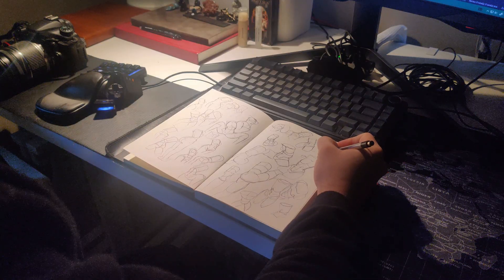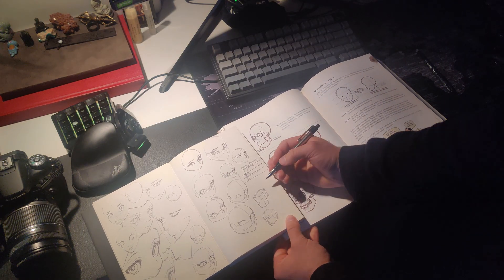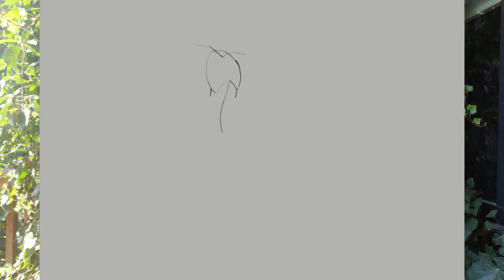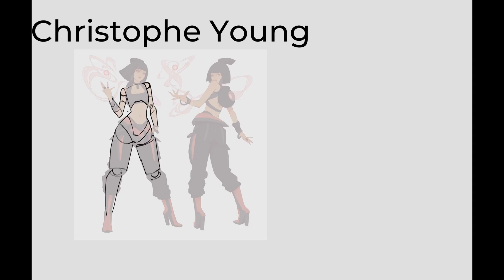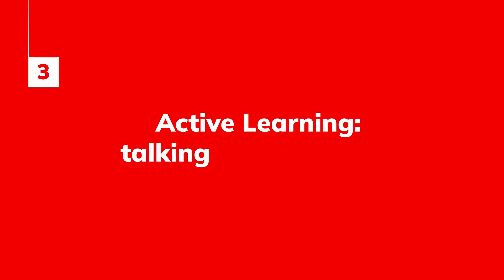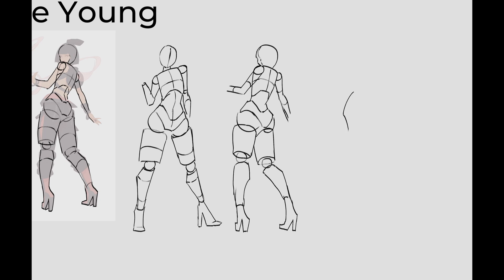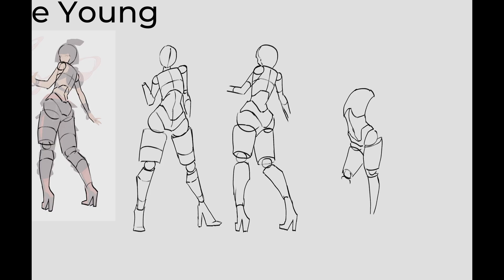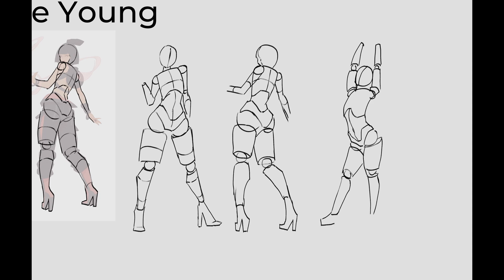How to Rewire Your Brain to Draw Better (Backed by Science)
Welcome to my very first video on this channel!
I’ve been drawing consistently for the past 5 years, diving into courses, YouTube tutorials, and every resource I could find to figure out how to actually get better — and avoid art blocks.

This video shares one of the biggest breakthroughs that’s helped me improve my own art: using science to rewire the way we learn and draw. My hope is that it helps you the same way it’s helped me.

This channel is all about growth, creativity, and learning how to draw smarter, not harder.

 00:37 How the brain works
 01:41 Second layer of science
 02:58 The technique
 03:48 Step 2
 04:50 Step 3: Active learning